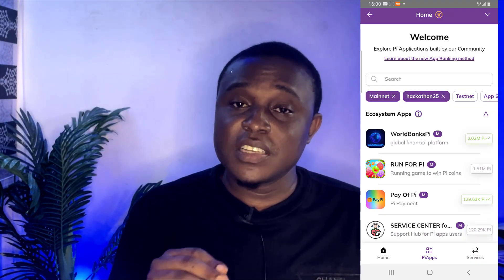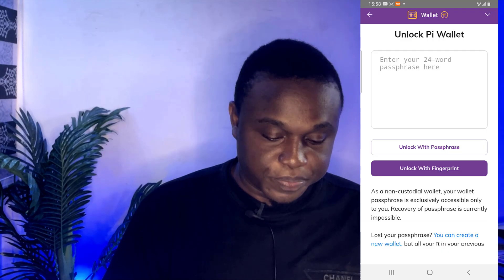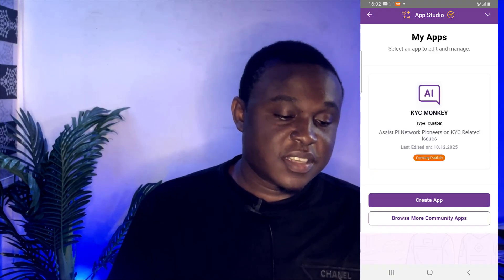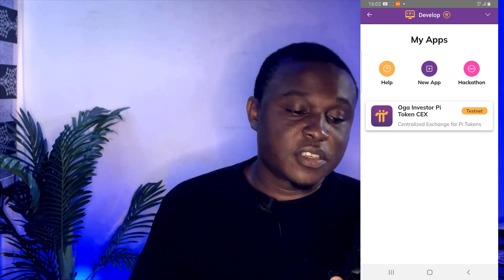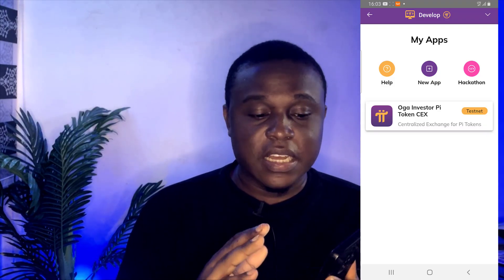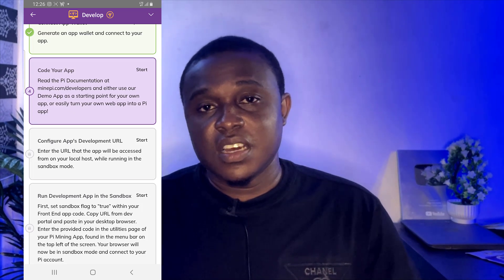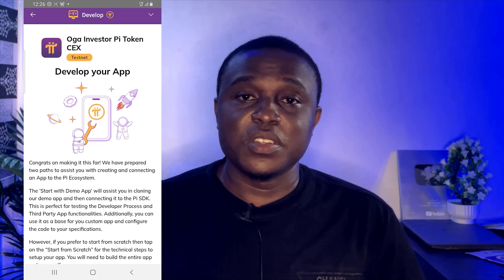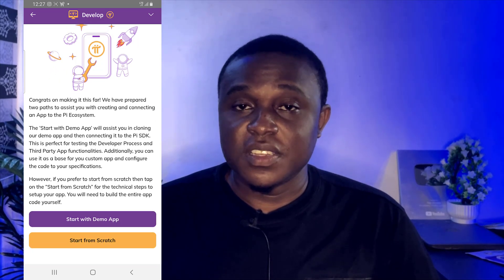If I were You, I will Create an App on Pi Now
If I were you, I’d start building on Pi Network right now! 🚀
In this video, I’ll walk you step-by-step through how to create an app on Pi App Studio and the Pi Developer Platform — even if you’re not a professional coder.

You’ll learn:

🔹 How to access and set up Pi App Studio

🔹 The difference between App Studio and Pi Developer Portal

🔹 How to use the Pi SDK to connect your app to the Pi ecosystem

🔹 How to create your first app or token on Pi Testnet

🔹 What kind of apps and utilities Pi Core Team wants in the ecosystem

🔹 Tips to make your app ready for Mainnet integration and future monetization

Whether you’re a developer, a Pioneer, or just curious about Web3 and the Pi economy, this tutorial will show you why now is the perfect time to build.

Pi Network is creating one of the largest decentralized digital economies — and apps that bring real utility will shape the future of Pi. Don’t just mine Pi; build something that lasts.

Resources Mentioned